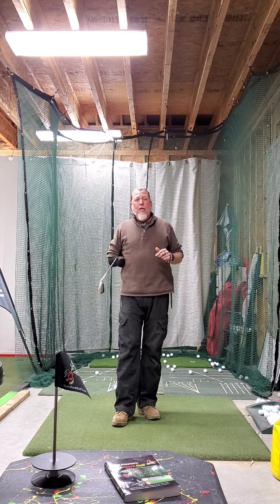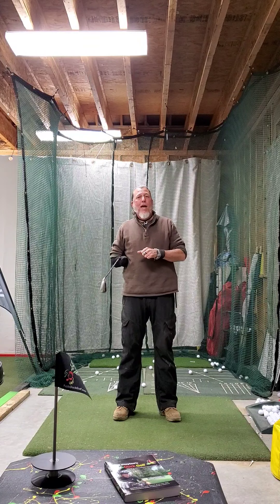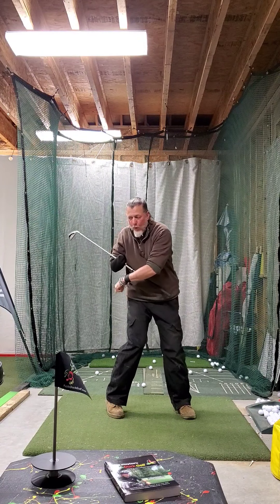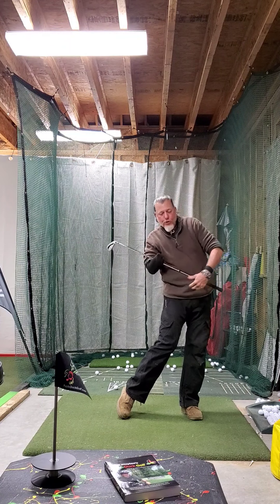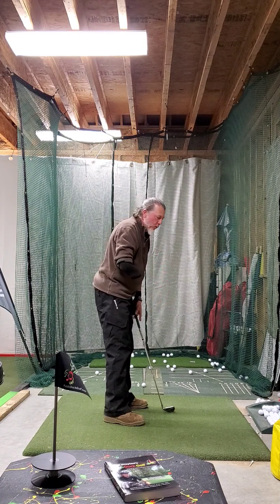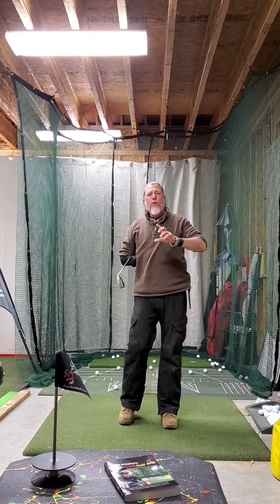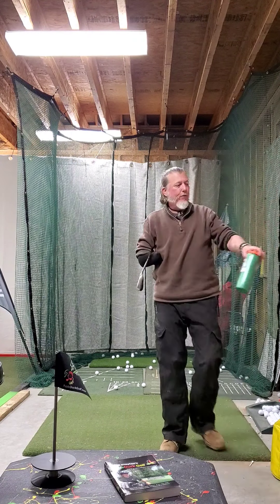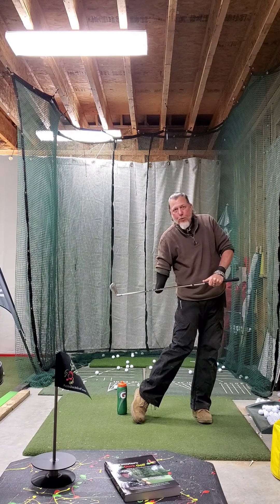Brad Clayton's PuzzleDuck Golf Thought of the Month February 2020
Keep working on that foot work. push through the ball with that back leg properly to efficiently transfer weight and get through the ball. straight lines no flares.